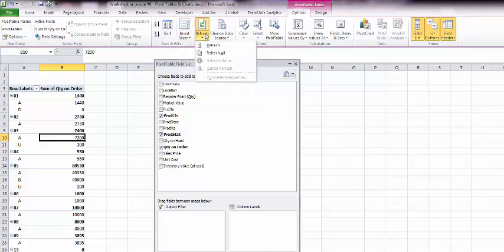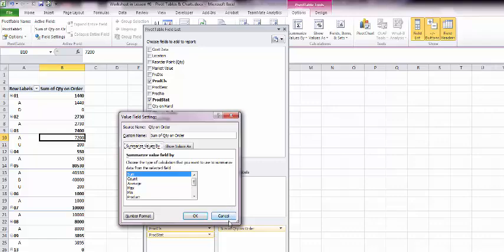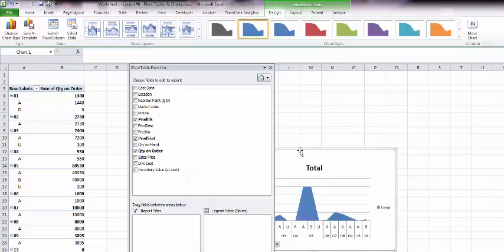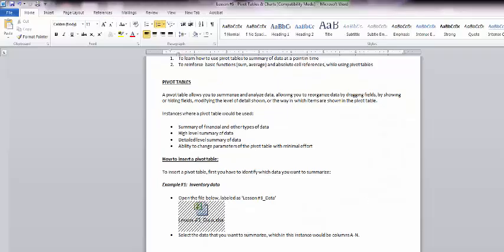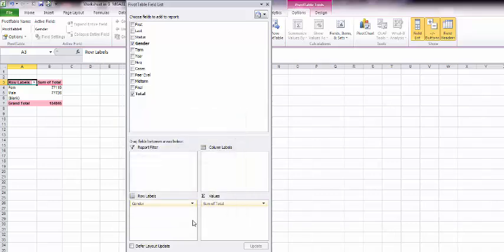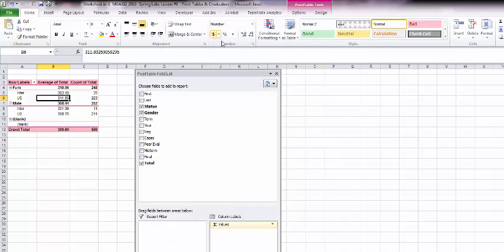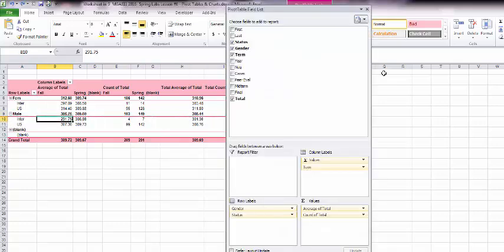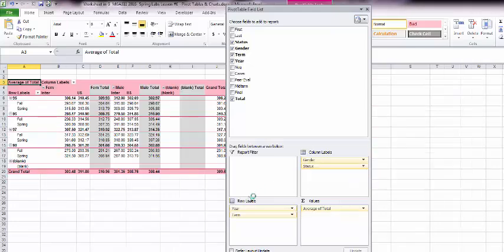Pivot tables 2